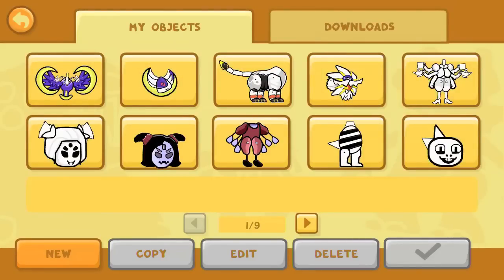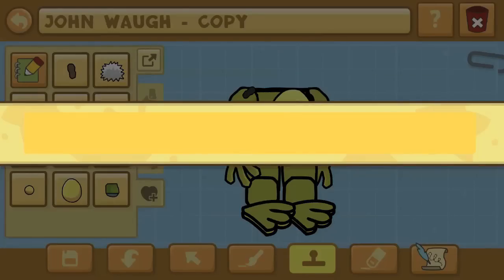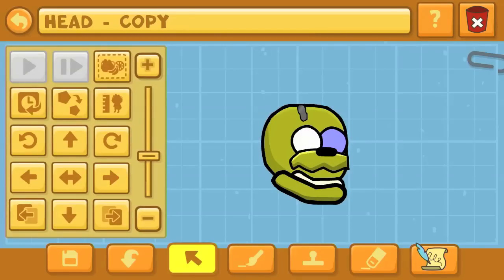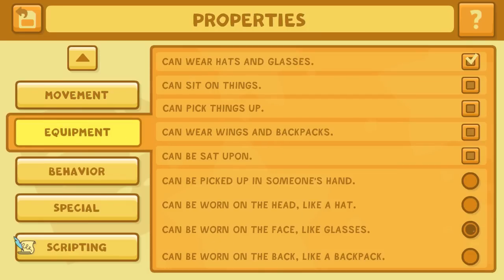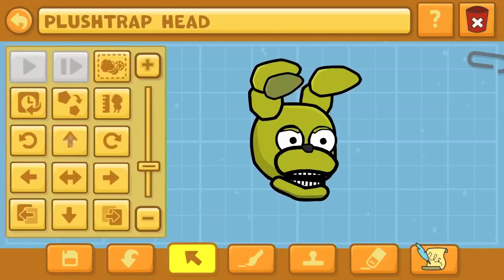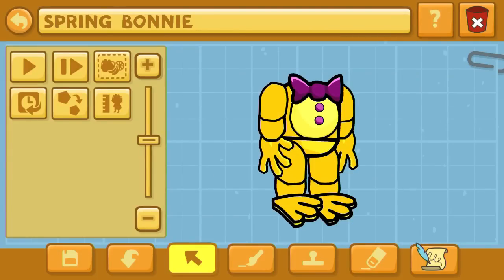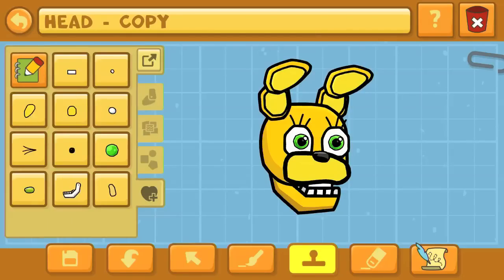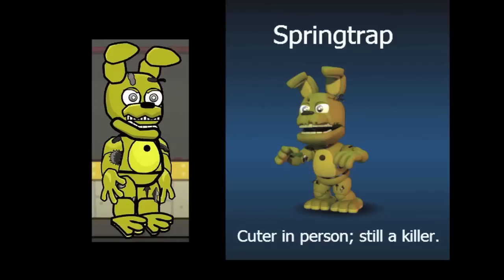Scribblenauts Unlimited 221 FNaF World Springs & Traps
Adventure Springtrap, Adventure Plushtrap, and Adventure Spring Bonnie make up the "Springs & Traps" of FNaF World, and this video shows how to create them in the Scribblenauts Unlimited Object Editor!

JoMoDo07
JE Sentry
StephOfAnime